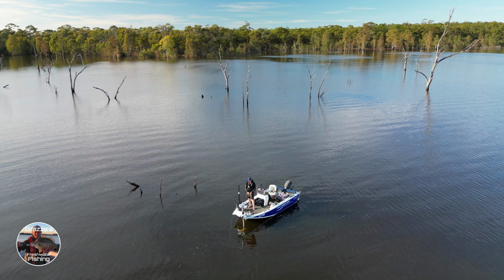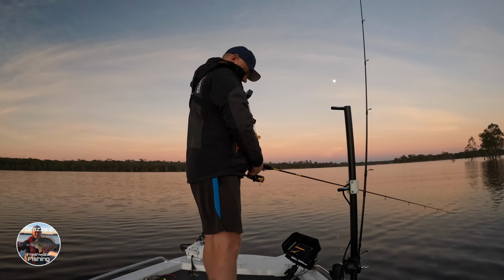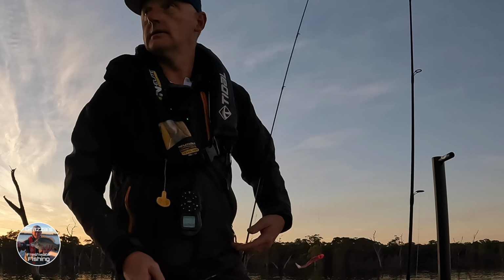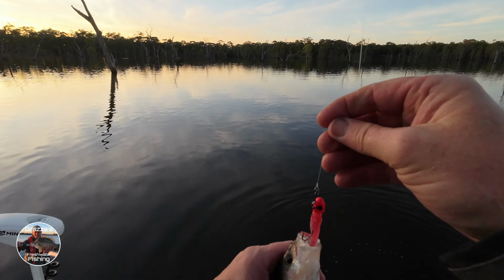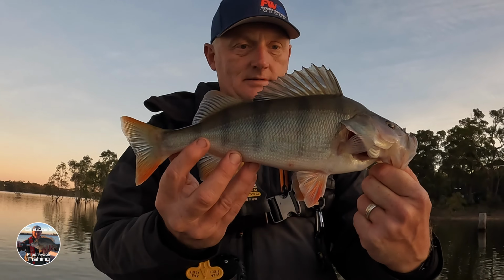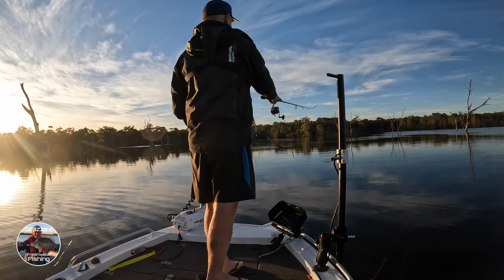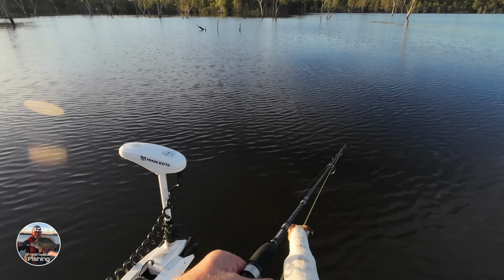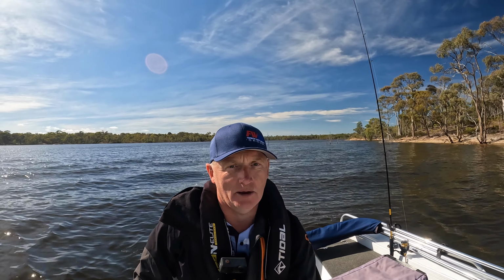Epic Redfin Fishing Victoria - Lake Eppalock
A Morning Session Redfin Fishing Lake Eppalock. A Beautiful morning on the Lake with the Redfin on the chew which provided for a great fishing session.
Dive into the serene beauty of Lake Eppalock as we embark on a thrilling morning session of Redfin fishing! Join me in this adventure where the Redfin are on the chew, making it an unforgettable experience for every angler. 🌅🎣

In this video, we explore the picturesque scenery of Lake Eppalock while showcasing the excitement of the Redfin biting. The tranquil waters and the crisp morning air set the perfect stage for an incredible fishing session.

Our secret weapon for the day? The Ambush Lure Red Bomber! 🚀 Watch as we demonstrate why this lure is the go-to choice for enticing those Redfin bites. I share tips and tricks on how to maximize your success with this popular lure, making it an essential part of any angler's arsenal.

Whether you're a seasoned angler or just starting out, this video provides insights into the Redfin fishing scene at Lake Eppalock. Discover the joy of reeling in these feisty fighters against the backdrop of nature's beauty.
🔍 Video Highlights:
Stunning morning views at Lake Eppalock.
Redfin on the chew – an angler's dream come true!
Ambush Lure Red Bomber steals the show.
Tips and tricks for a successful Redfin fishing session.
If you love fishing and crave the thrill of the chase, don't miss out on this captivating Redfin fishing experience! Tight lines, and happy fishing! 🌊
Grazza